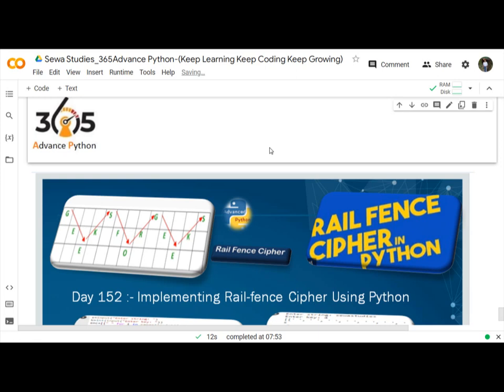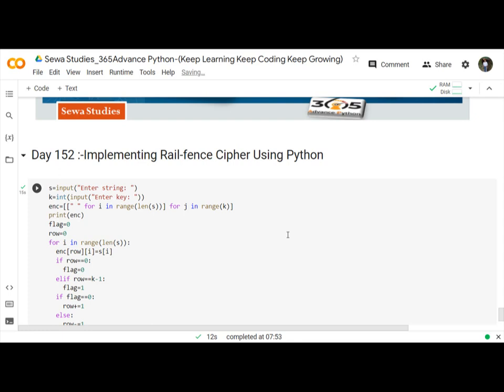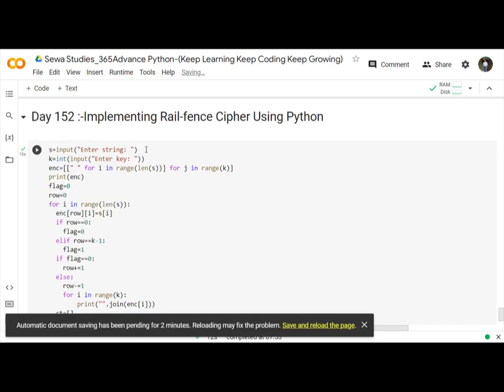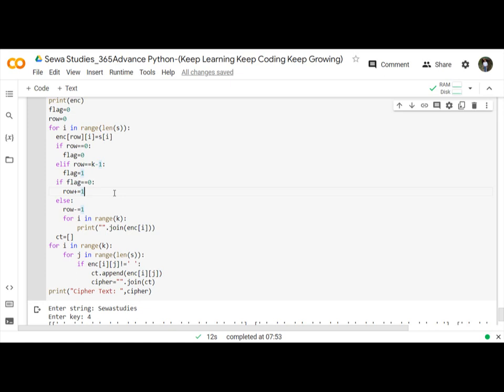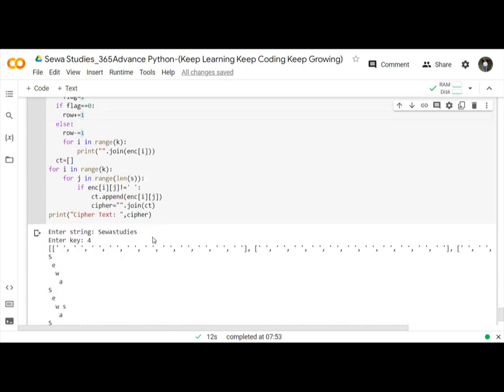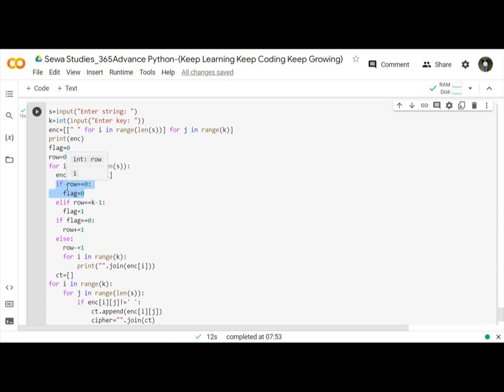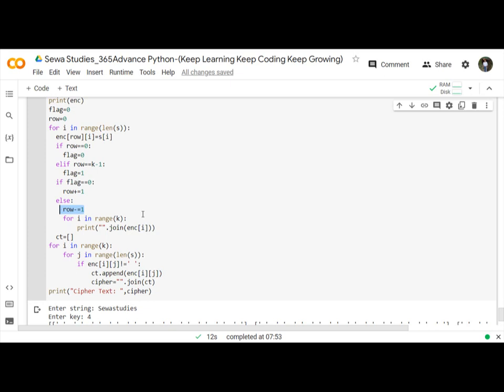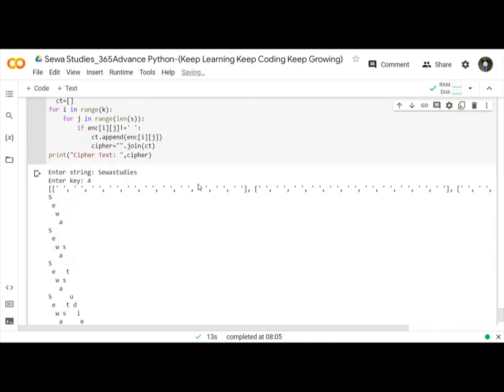Day 152 Implementing Rail fence Cipher Using Python